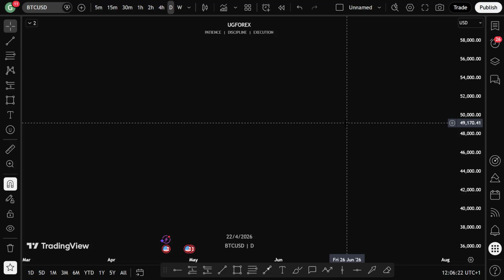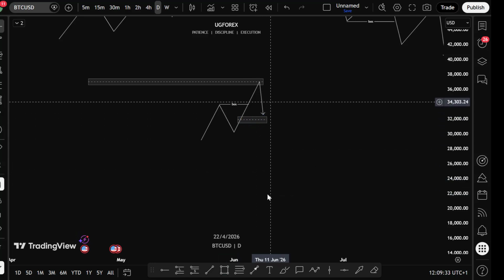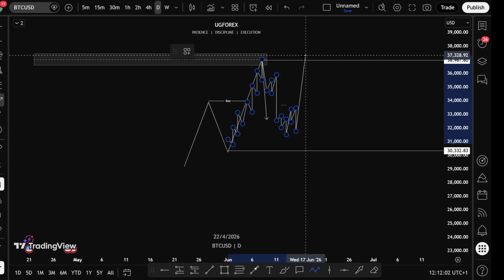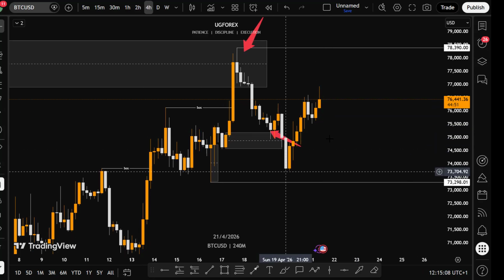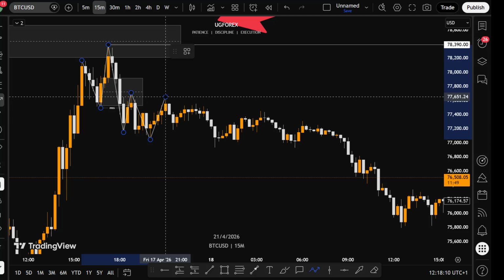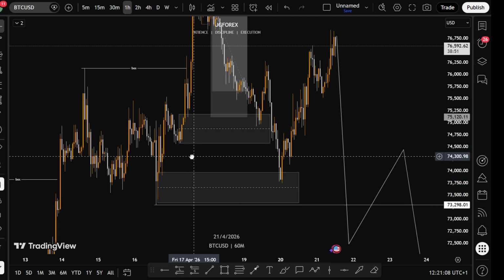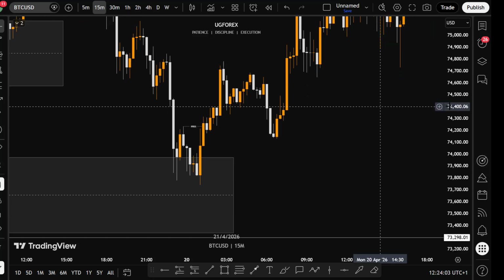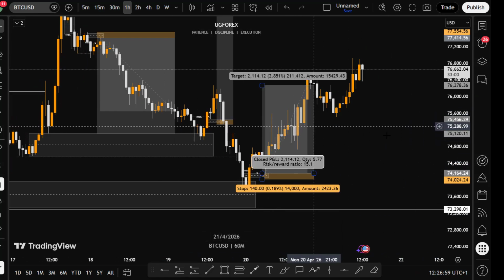HOW TO FIND DIRECTIONAL BIAS IN ANY MARKET (SLP)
I'm back after a year to share my strategy for determining market direction in forex trading. This video offers insights into technical analysis, demonstrating how to identify trading opportunities and establish a daily bias. Learn how to trade forex effectively, especially if you're a forex for beginners.